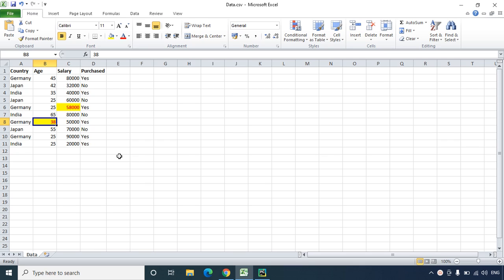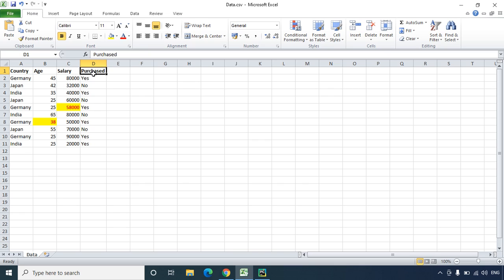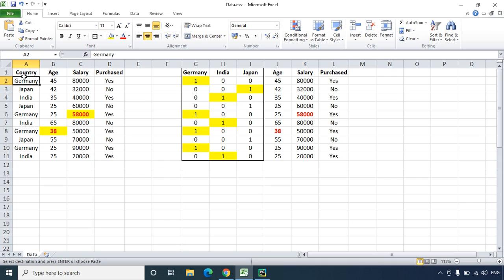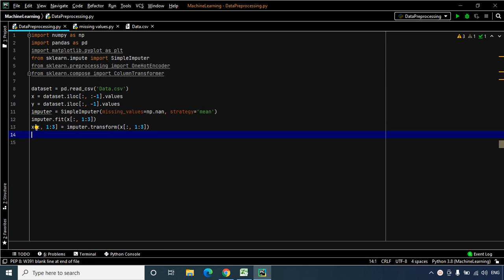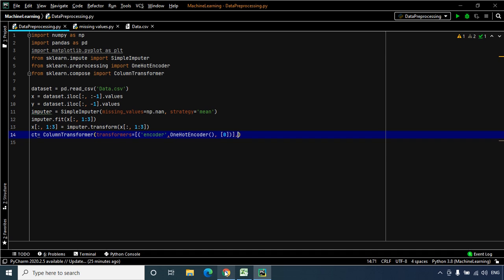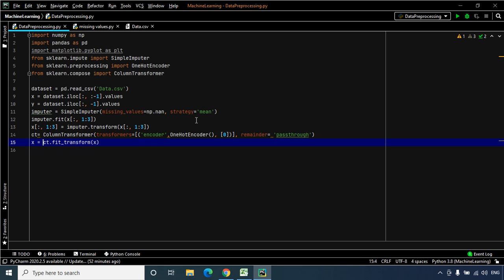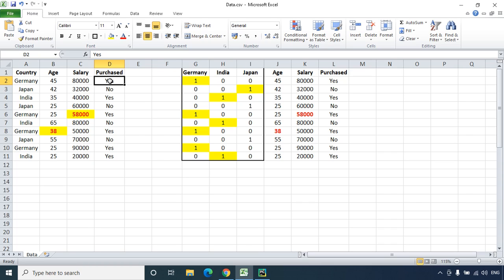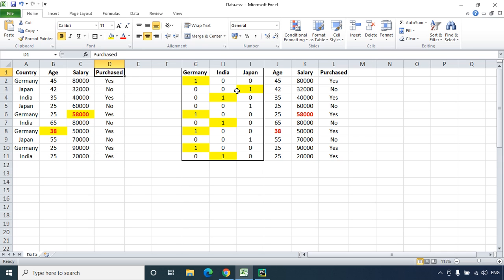5. Encoding Categorical Data (Data Preprocessing)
Learn how to build an API with Python and flask and run it in a Docker container! 🤩